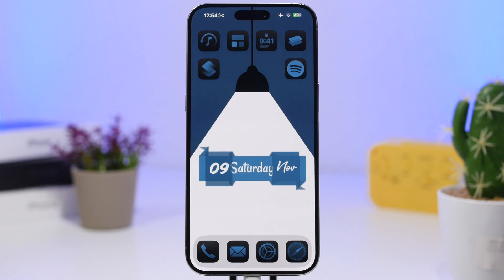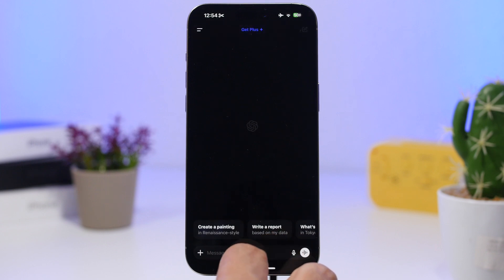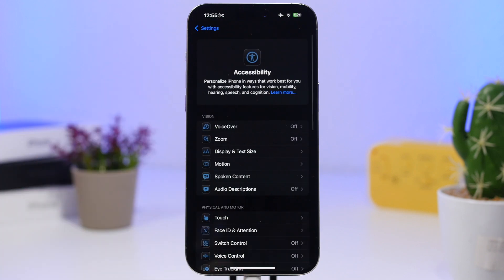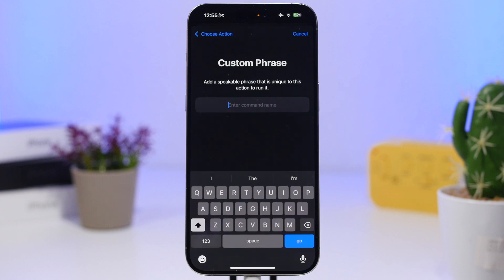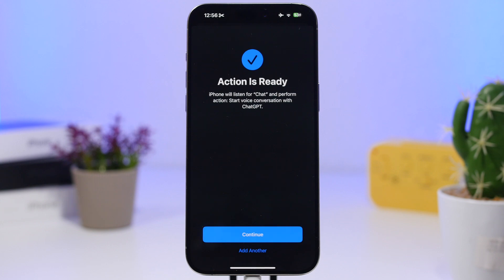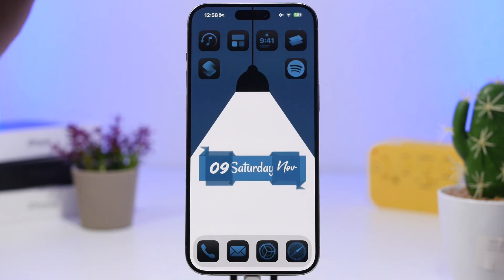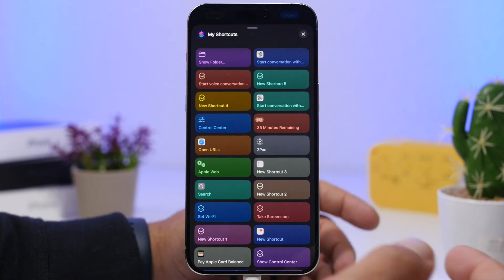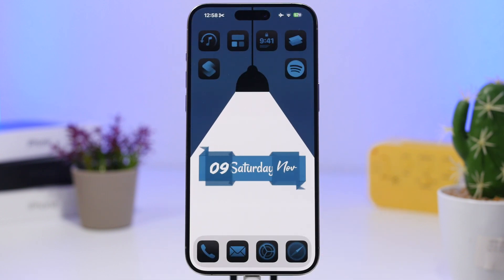iOS 18.1 - Replace Siri with ChatGPT on Non-Apple Intelligence Devices !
Replace Siri with ChatGPT on iOS 18.1 older devices. Apple Intelligence devices bring ChatGPT integration to iOS 18 but not on older devices, so in this video I will show you how to replace Siri with ChatGPT on your older iOS 18 device.